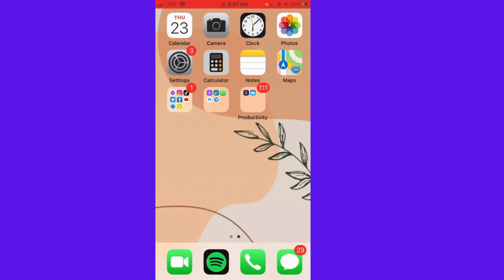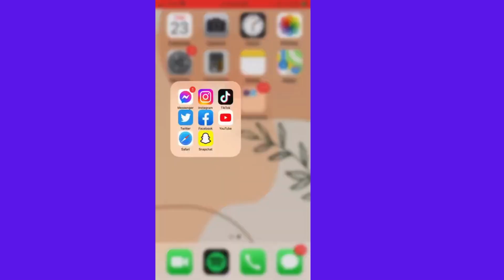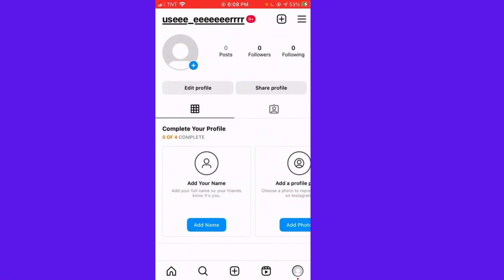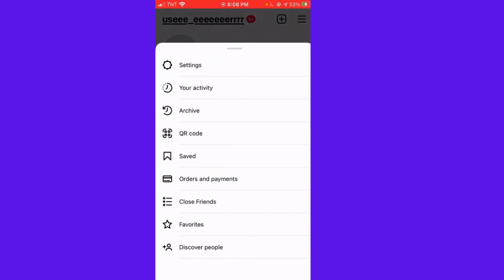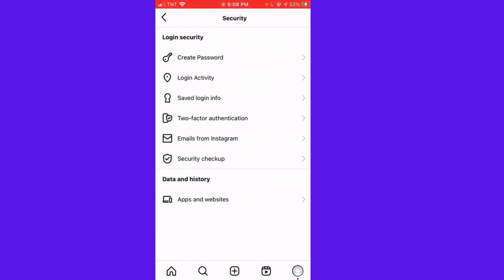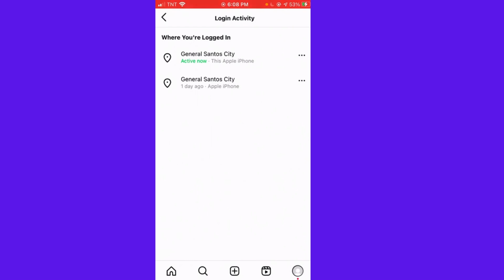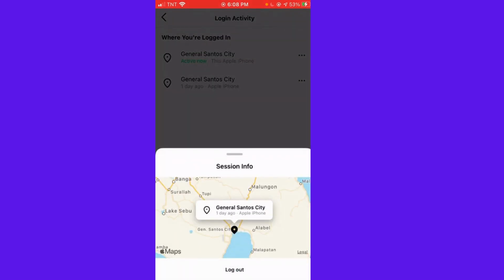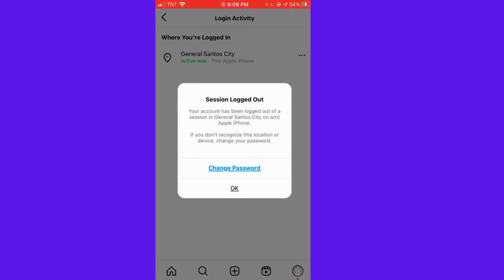How To Delete Instagram Login Activity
How To Delete Instagram Login Activity. Step by step instructions on how to delete instagram login activity in 2023. Learn how to delete instagram login activity with the new instagram update in 2023. 💭 Have a question about this tutorial?